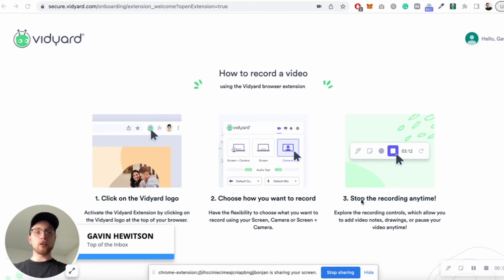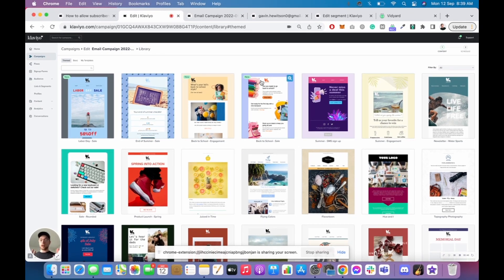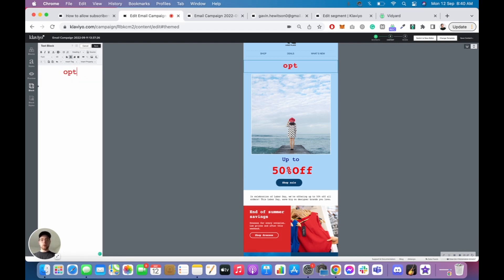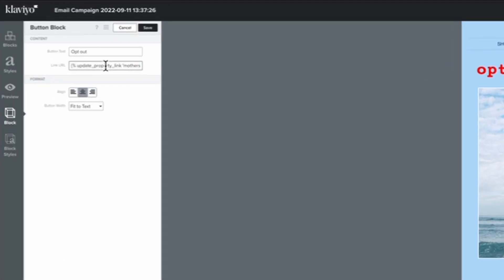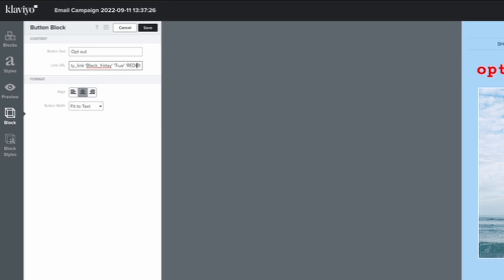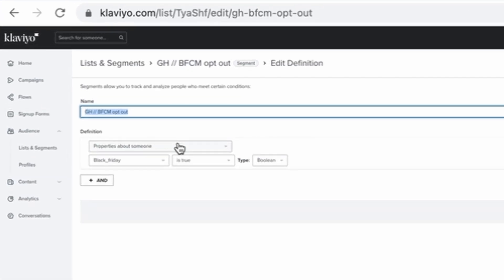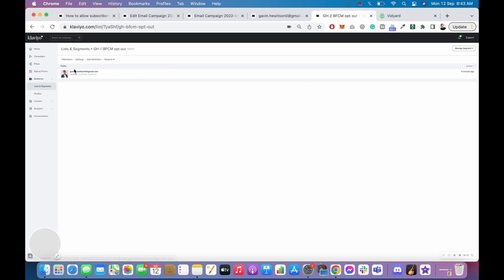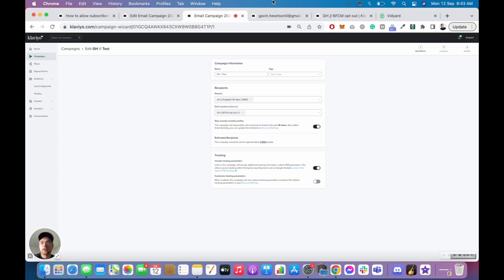Creating promotional opt-out emails in Klaviyo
In this video, we break down how you can create emails that allow people to opt-out of certain promotional campaigns over a certain period, for example, Black Friday Cyber Monday, fathers day, Xmas, etc.

This helps with preventing list attrition!

Let us know if you have any questions by commenting down below! If you would like us to help you with your email marketing strategy, book a time with us via the link:

Would you like a free audit of your email strategy?

Dynamic Code - {% update_property_link 'YOUR_PROPERTY' 'True' 'REDIRECT_LINK' %}